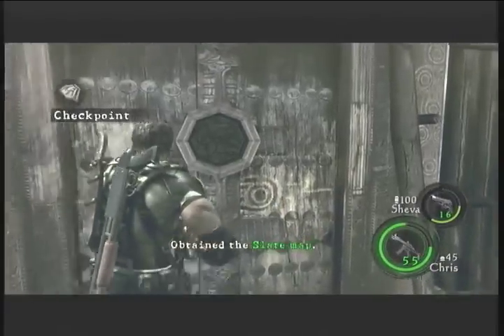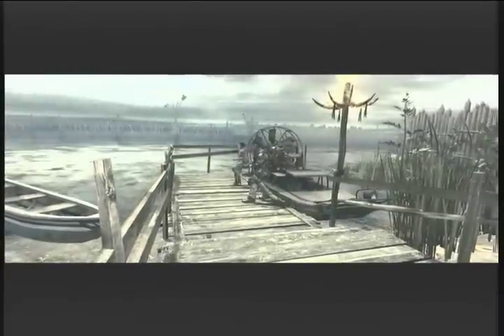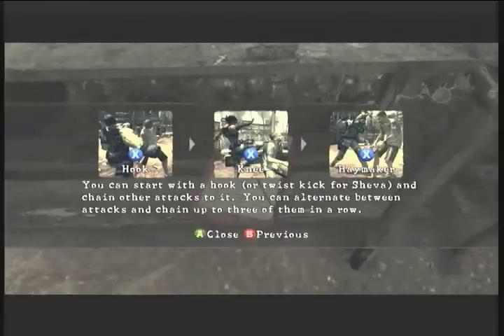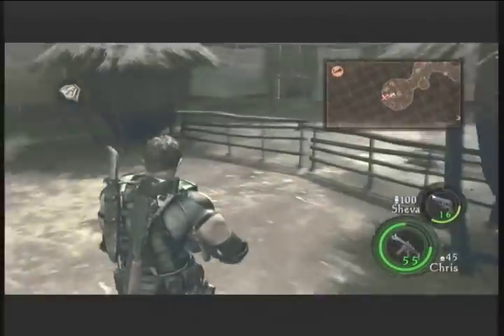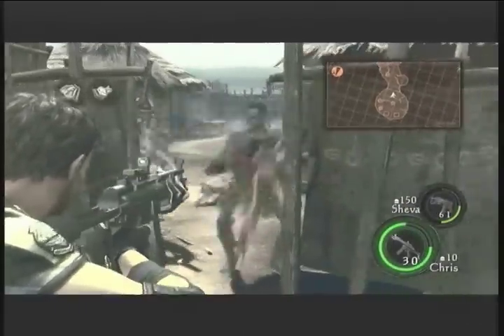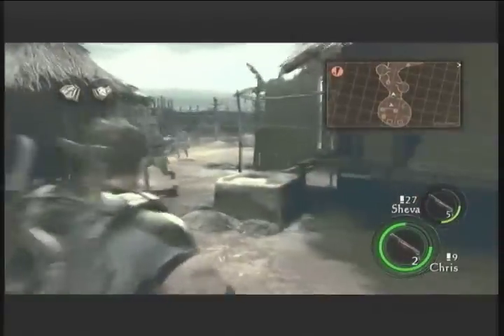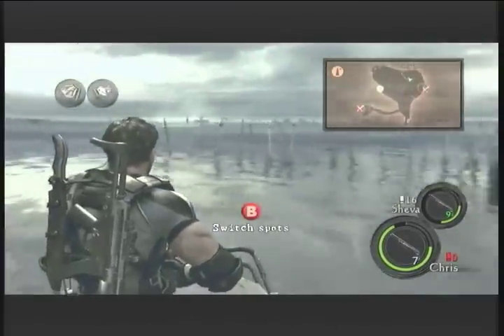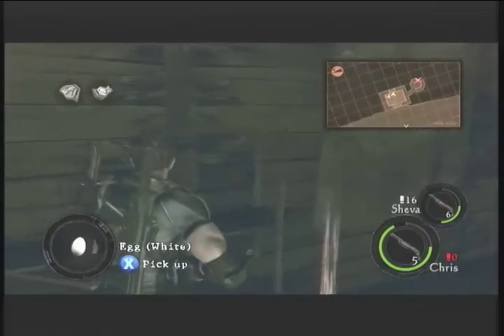Resident Evil 5 Walkthrough Part 17: Chapter 3-1 Part 2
Swamps suck.